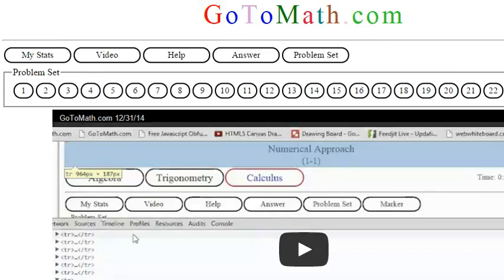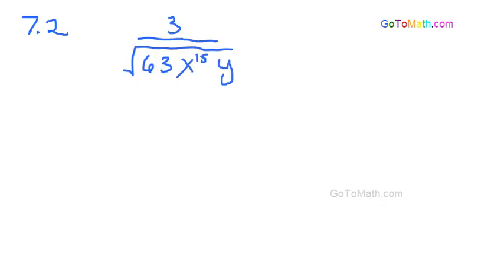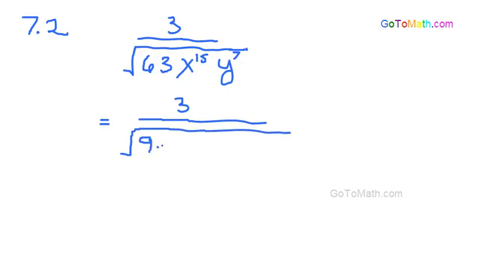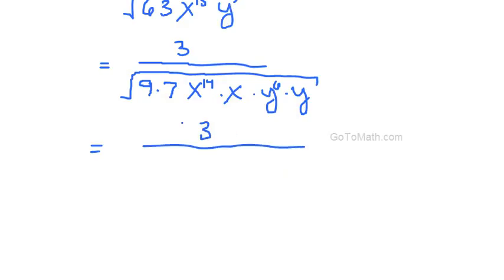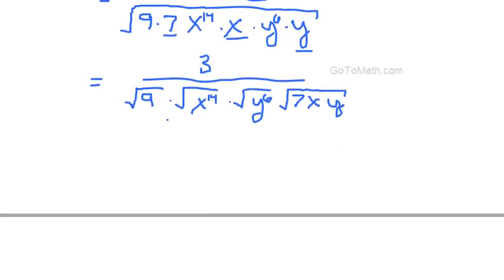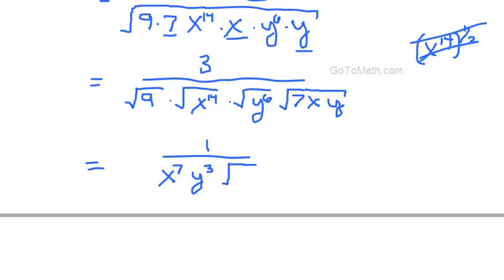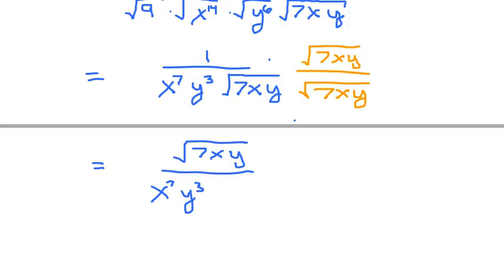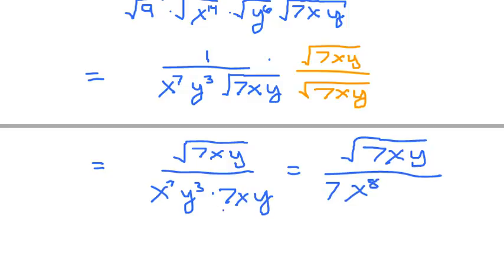Algebra Simplifying Radical Expressions b7p2